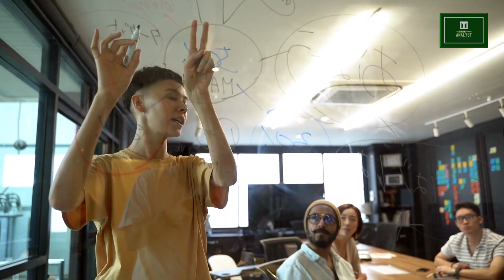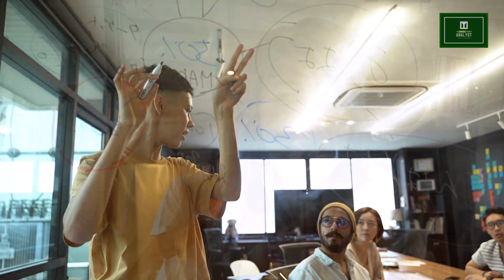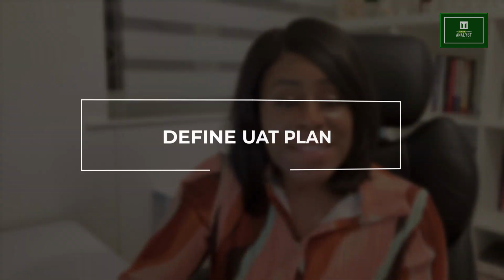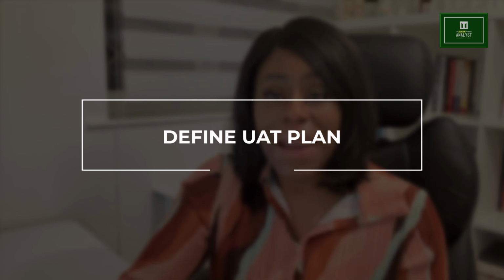UAT Prep Tips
Top Tips for preparing yourself and your team for UAT